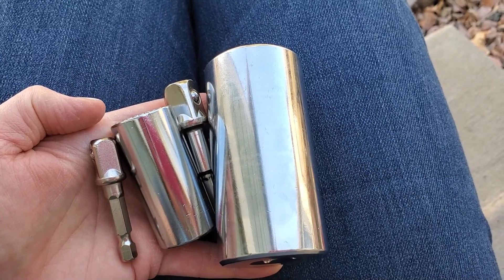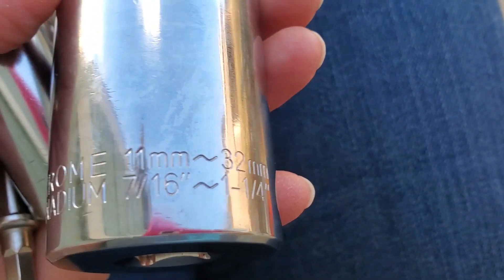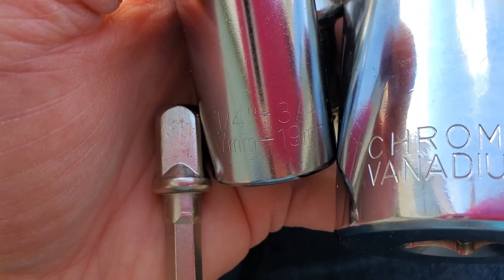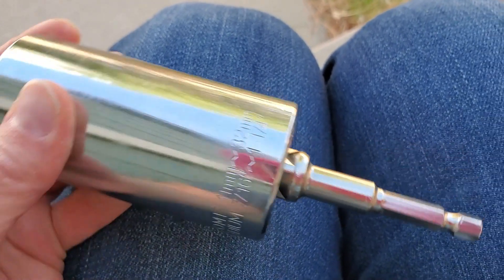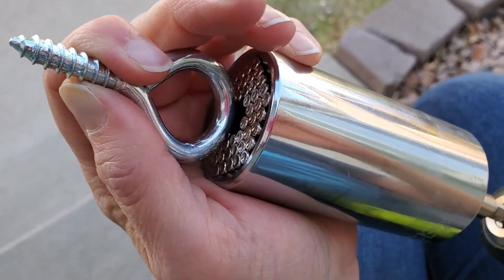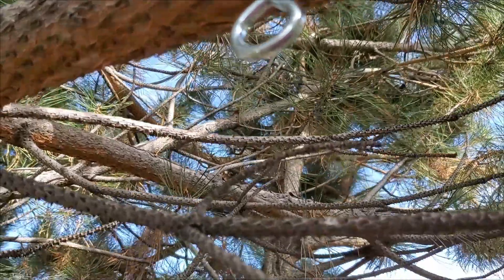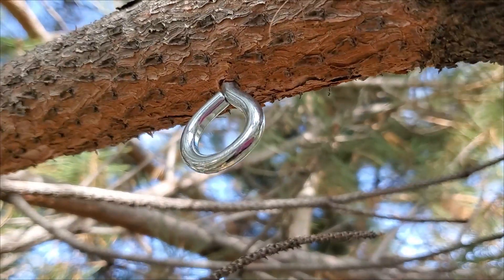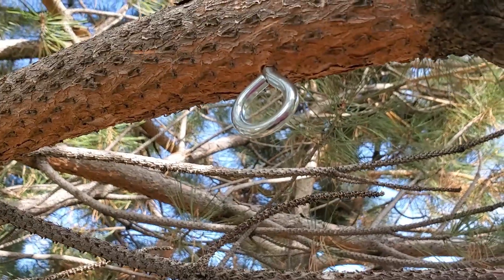Urgenex Universal Socket Wrench Set Review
This little socket wrench gadget tool is perfect to keep handy in your tool bag. It is so versatile you can use it to screw in nearly any odd shaped bolt or eyehook.